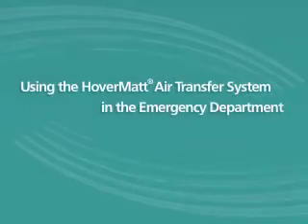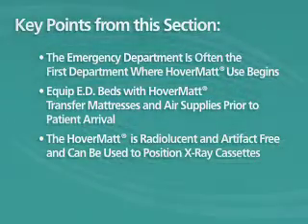HoverMatt® in the Emergency Department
CJM no longer distribute this product